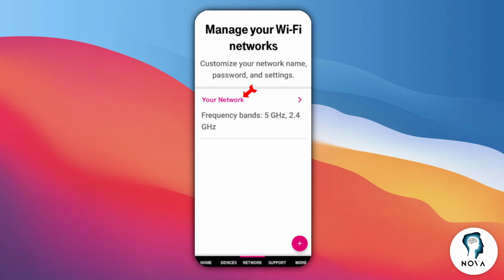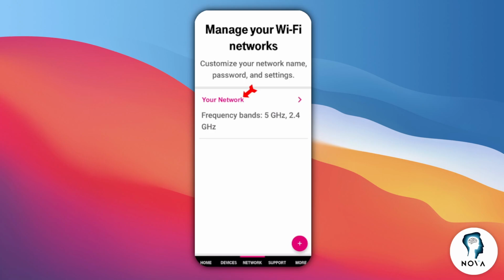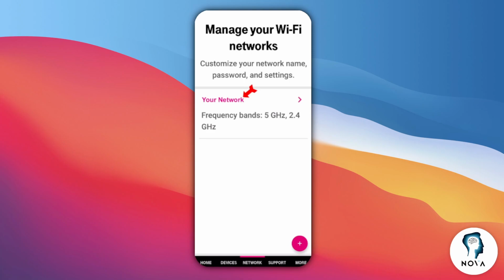How to Change WiFi Password On T-Mobile Home Internet - Step By Step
How to change WiFi password on T-Mobile Home Internet and keep your wireless network secure from unauthorized access. Learn how to update your T-Mobile Home Internet WiFi password, access your router settings, manage your wireless network, and save the new password successfully. This video also covers T-Mobile Home Internet WiFi password issues, router login problems, and fixes if your WiFi password is not updating properly.